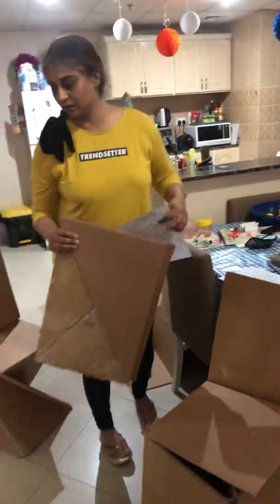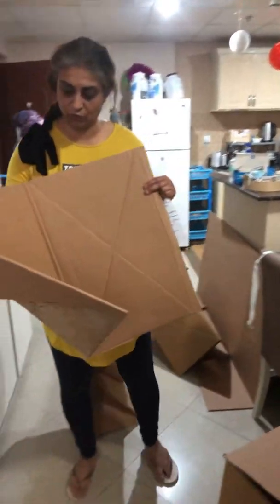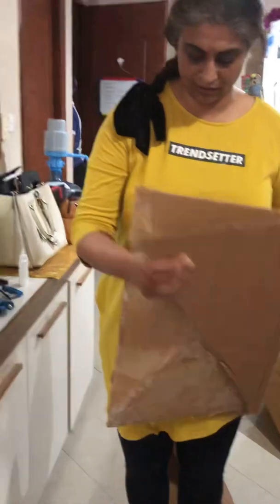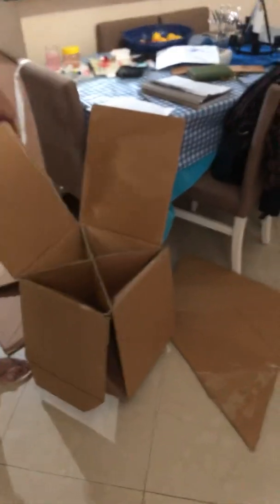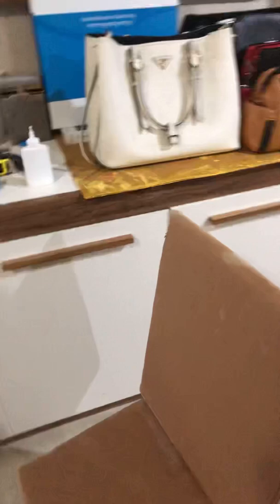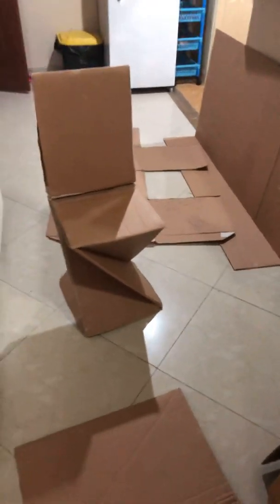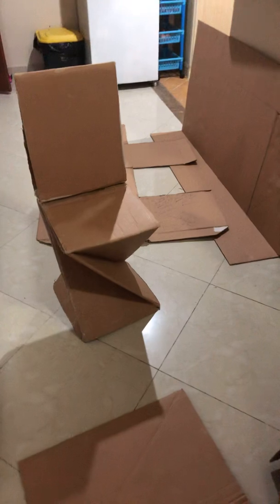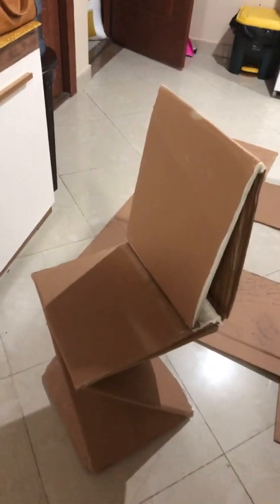Cardboard chair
Project for mech 223 qatar university.